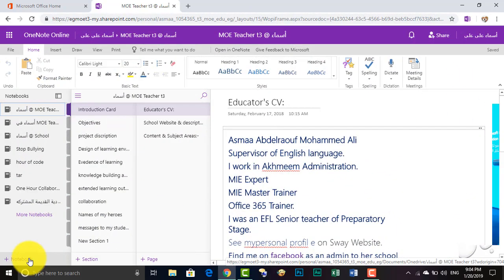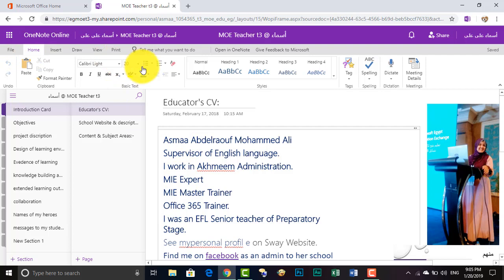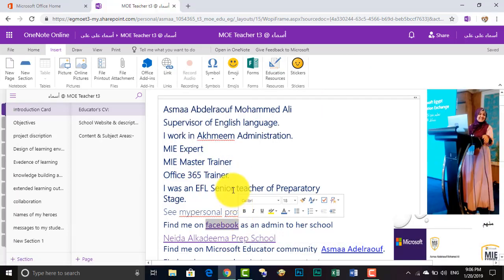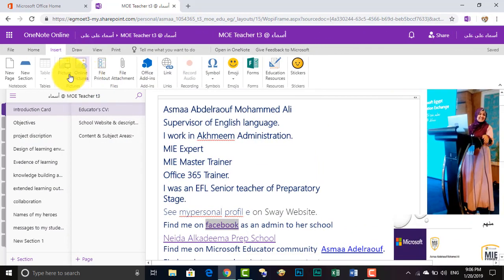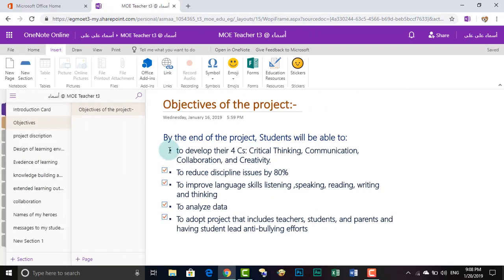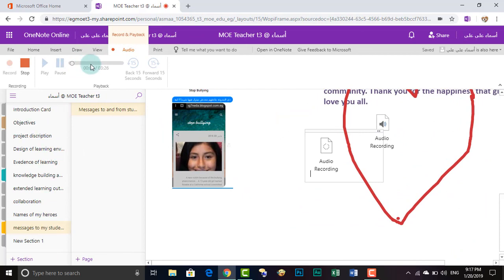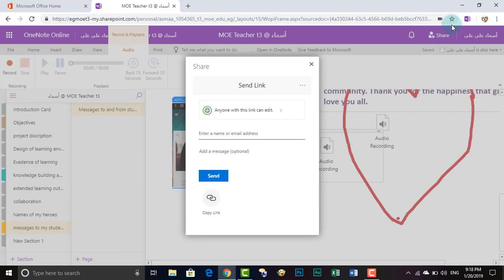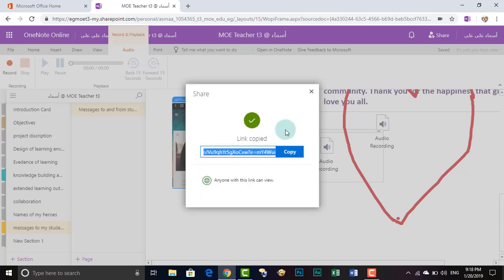OneNote Asmaa Abdelraouf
How to use OneNote as a teacher